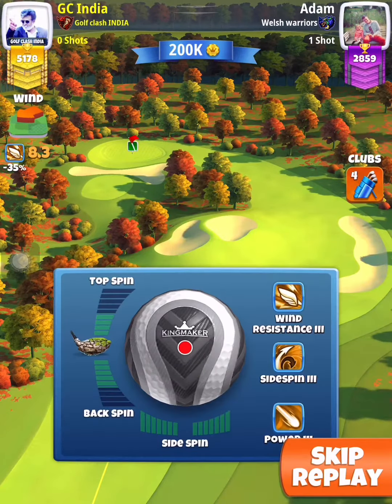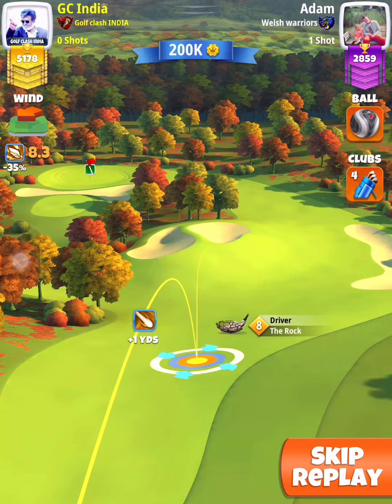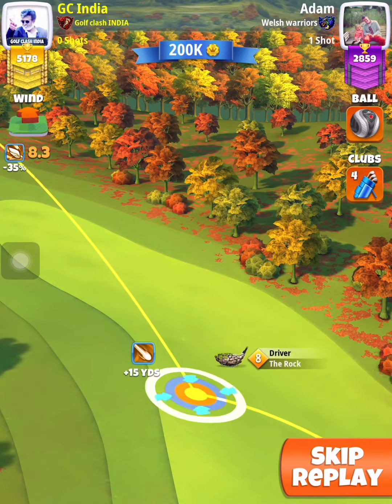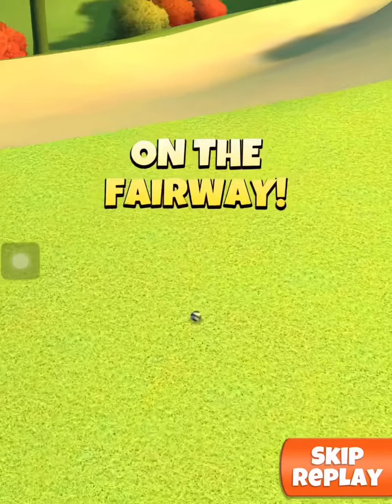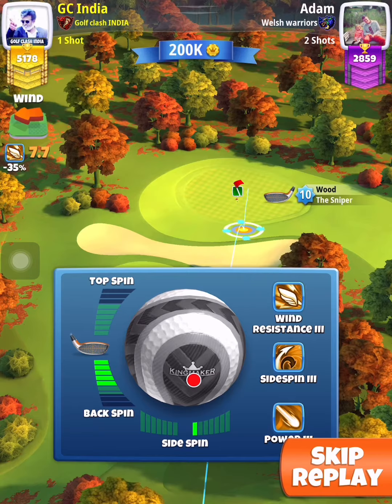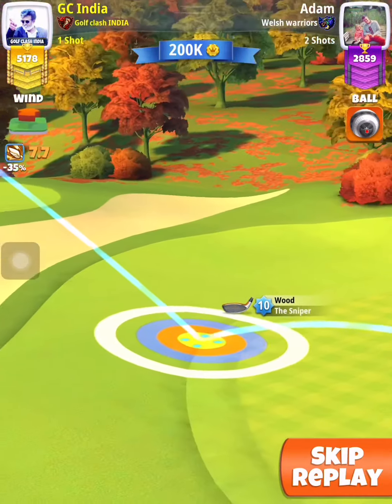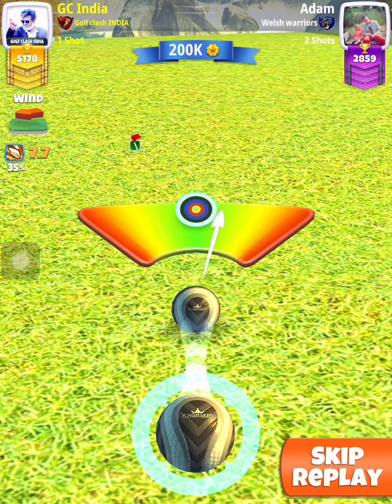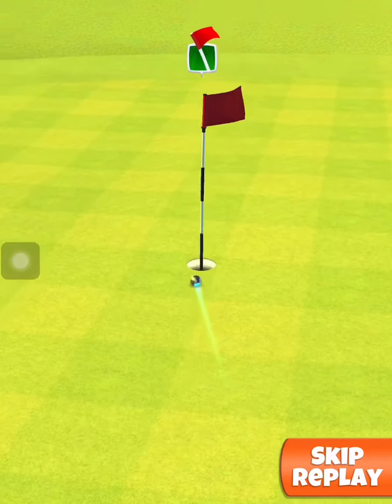Extreme Hills Tournament - Expert - Hole 1 (Eagle Rock8/Sniper)